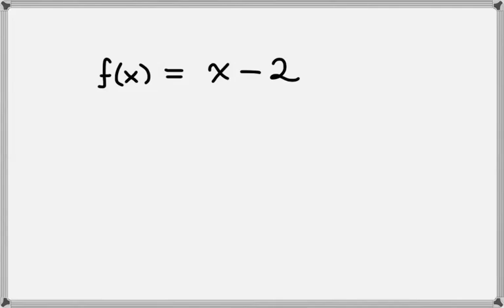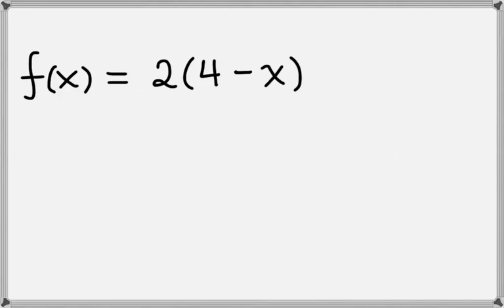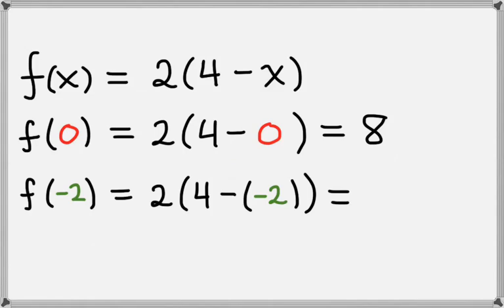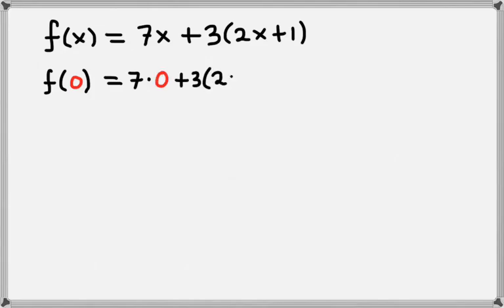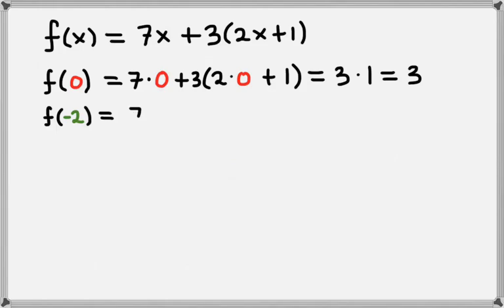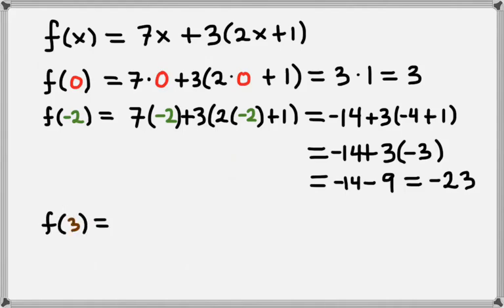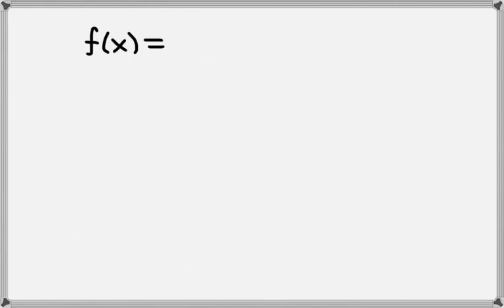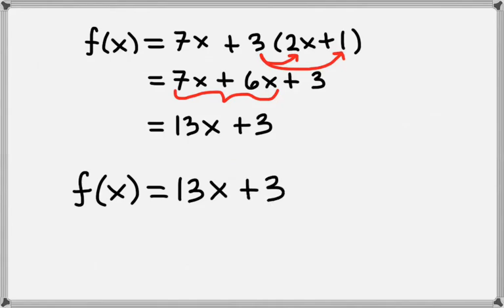Introduction to Functions: Example Problems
Here are some example problems for the Introduction to Functions lesson.